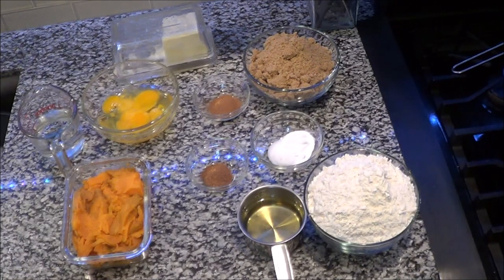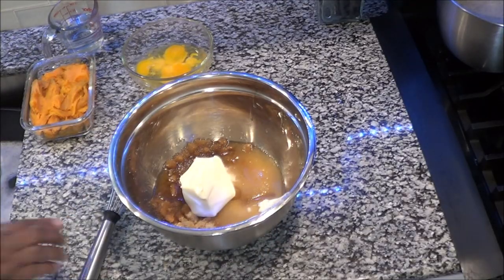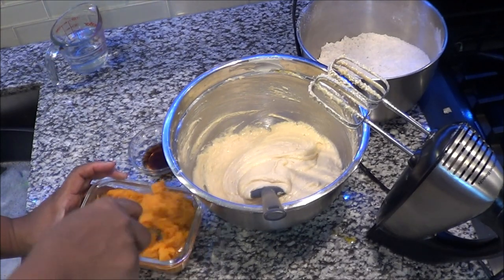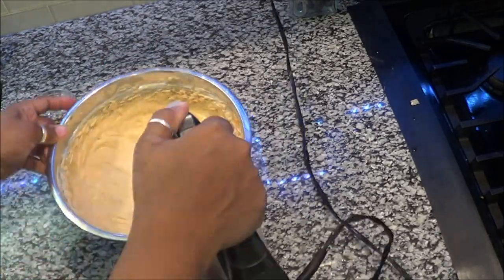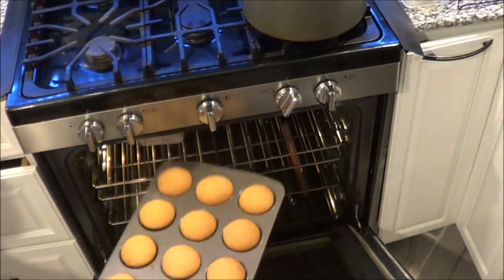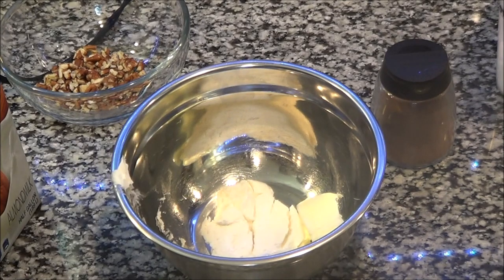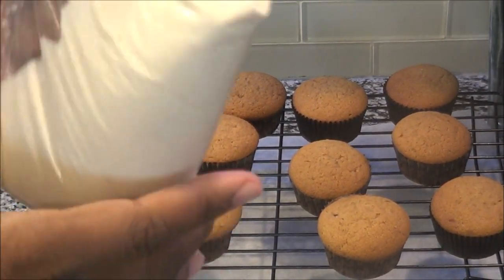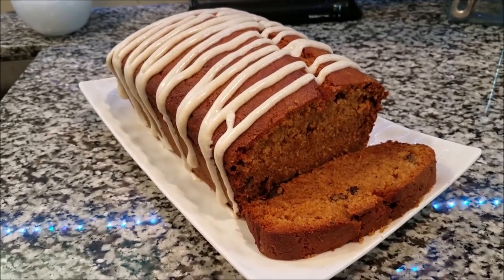How To Make Super Moist Sweet Potato bread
How to make sweet potato, DIY Sweet potato bread, sweet potato pecan bread

Bread/Muffins
3 1/2 cups flour
2cups brown sugar
1cup white sugar
1/2cup butter
1/2 cup oil
2 tspn vanilla
2tspn baking soda
1/2 tspn salt
4 eggs
2/3cup water
2 tspn cinnamon
1tspn nutmeg
2 cups mashed sweet potate
cup pecan optional

Cinnamon Cream cheese icing
4oz cream cheese
2oz butter
1cup and half powdered sugar
1tspn cinnamon
1tspn Vanilla
1tspn lemon juice
1tbspn almond ,milk

BUFFALO NY,14215
$CPRvibe

Please go support both of my prince's channel's